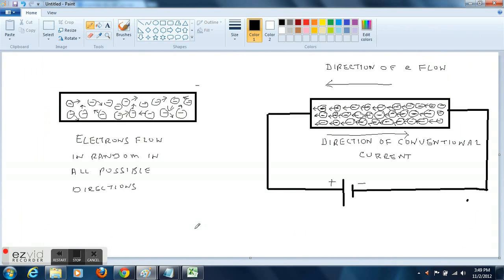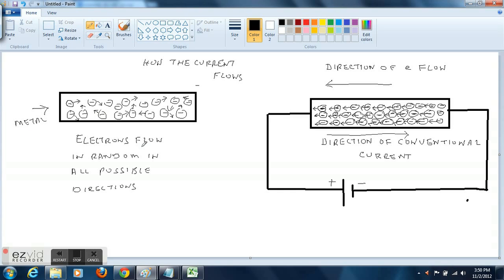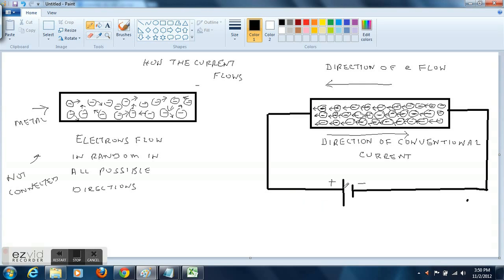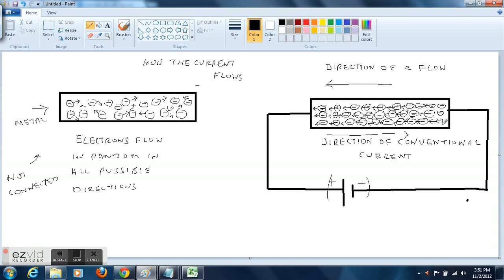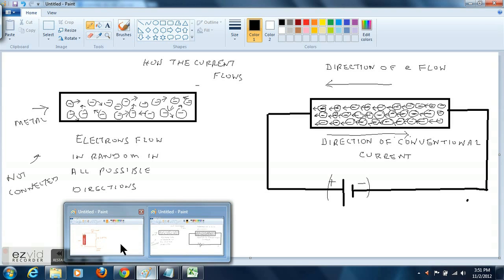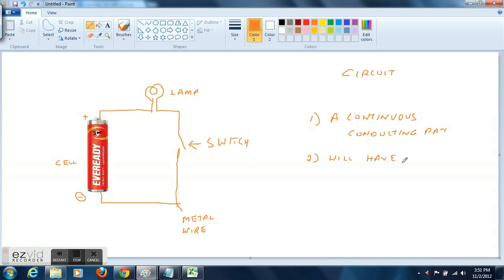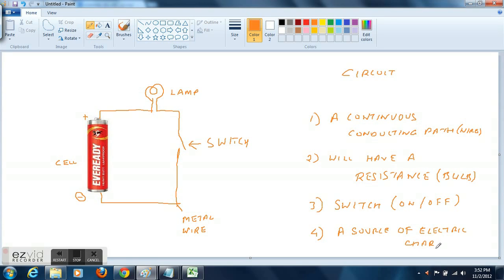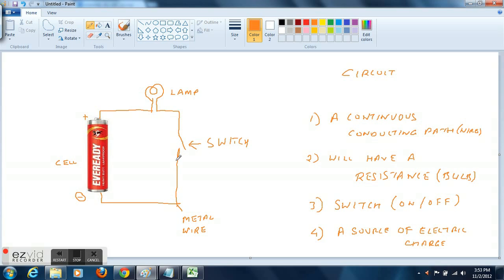Electicity - physics 10 - 19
Electric circuits and flow of electron in a conductor